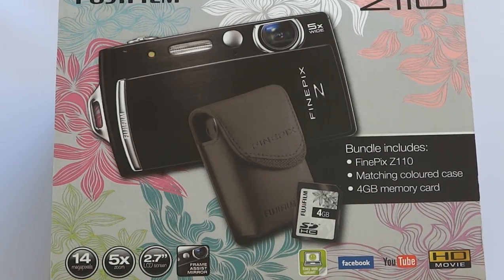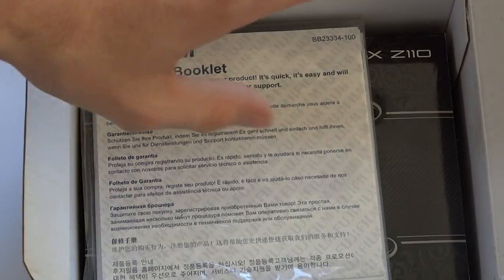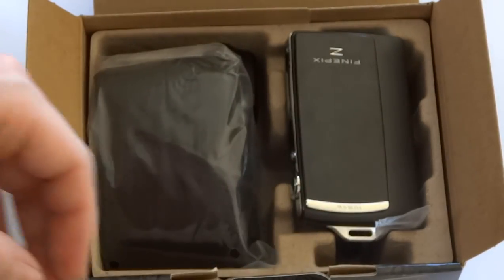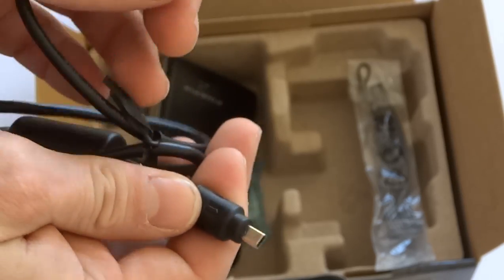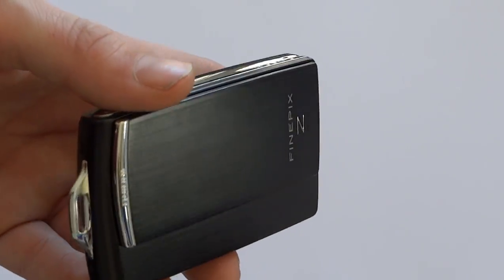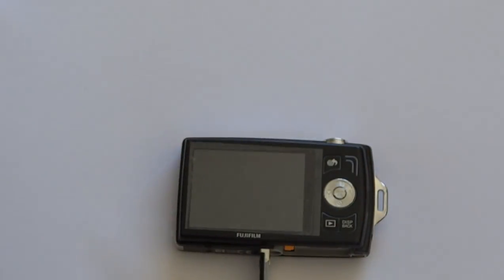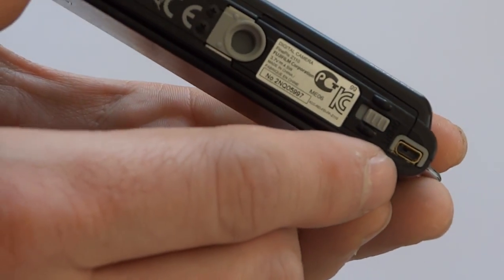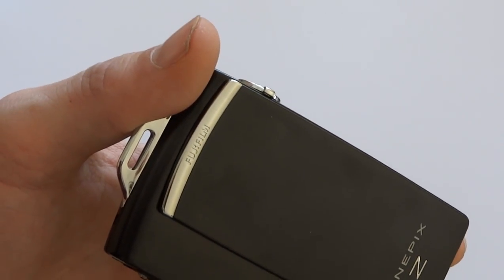Fujifilm Finepix Z110 UNBOXING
A quick look at the Fujifilm Finepix Z110. This is an unboxing video to show exactly what you'll be getting when you buy this camera.